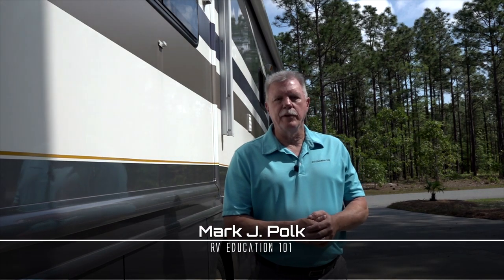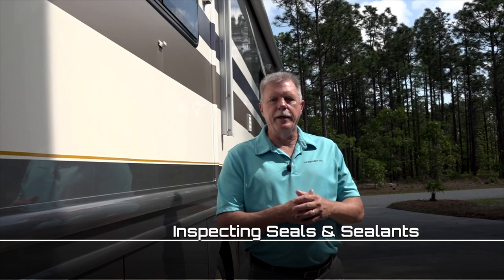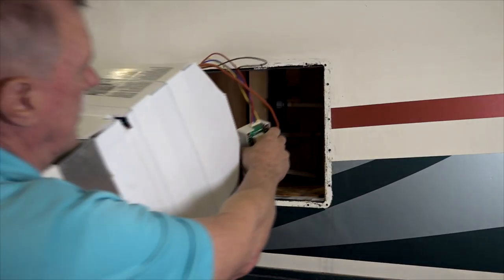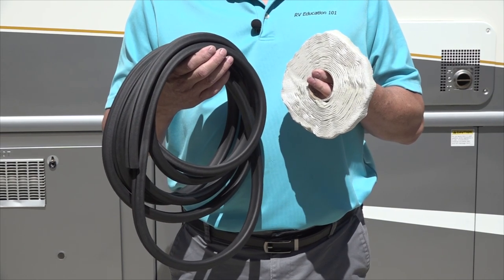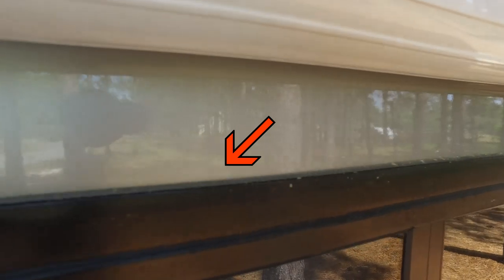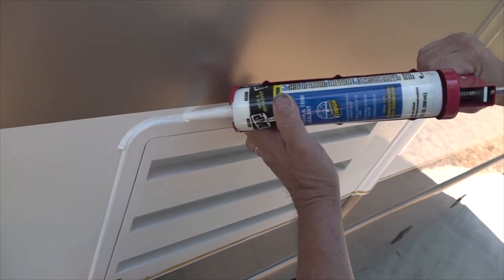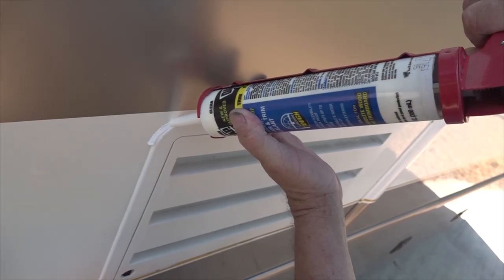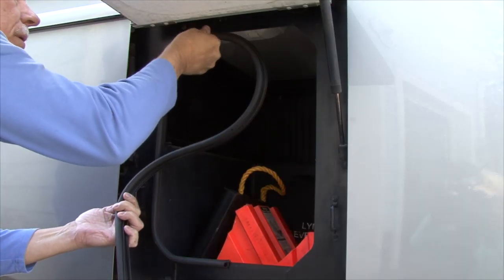RV 101® - Preventive Maintenance - Inspecting RV Seals & Sealants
I talk about inspecting the seals and sealants on your RV's roof all the time, but what about all of the other RV seals sealants? In this video I highlight some easy RV preventive maintenance steps for inspecting and resealing all of the other RV seals on your RV.

 Sealants: Water damage on an RV is similar to progressive damage to a tire. The outside of the tire looks fine, but the internal damage over a long period of time causes the tire to fail without any warning. The outside of your RV looks fine but the internal damage caused by water over a long period of time can result in the entire roof, floor or wall rotting away without you knowing it. Inspecting any and all sealants can help to prevent expensive repairs caused
by water damage. You must look very closely for any cracks, gaps, and loose or aged sealants. Inspect the roof, sidewalls, end caps, moldings, windows, compartments and anywhere the manufacturer cut a hole in the RV. Inspect the interior for any signs of water damage. Look for discoloration or wrinkles in the wall panels or wallpaper and feel for any soft spots on the walls, around all windows, doors, vents, slide outs, or any other openings that were cut in the RV sidewalls. Always use the proper type of sealant to make repairs; if you’re not sure what type of sealant to use talk to an authorized RV repair facility. Have any water damage repaired immediately.

5th Wheel 4 Video Bargain Set Plus Free RV Checklist ebook